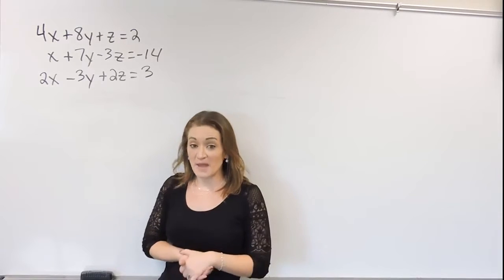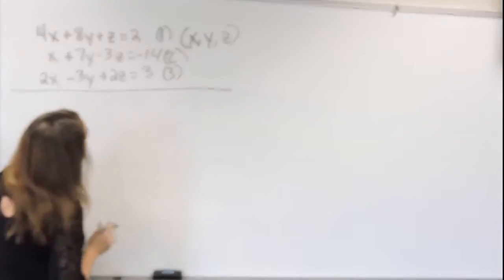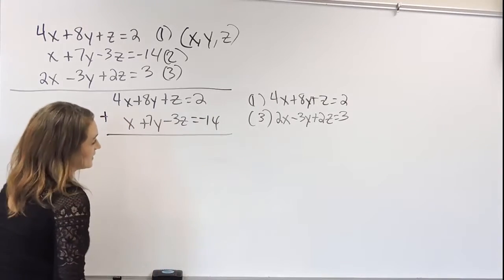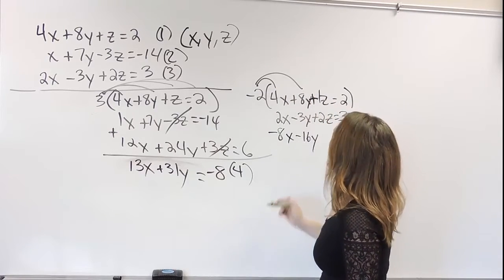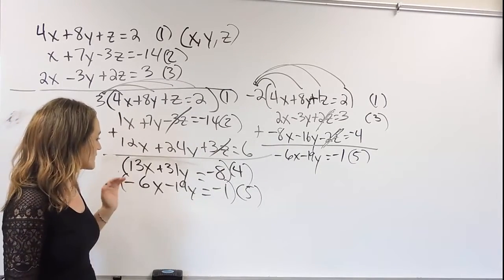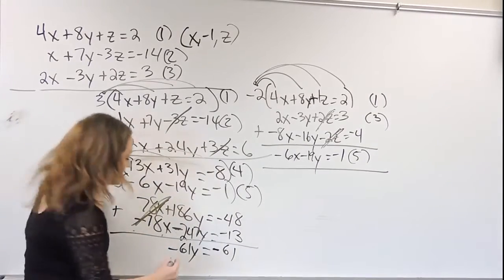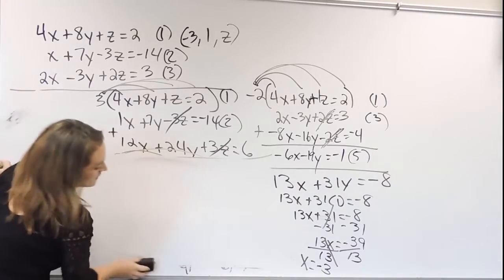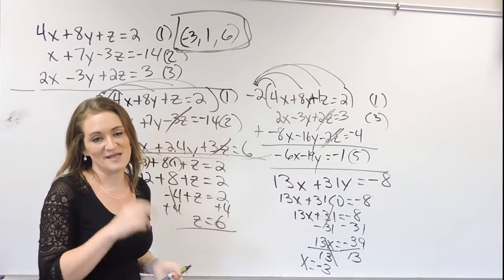Solve a Three Variable System of Equations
This video covers one example on how to solve a three variable system of equation.